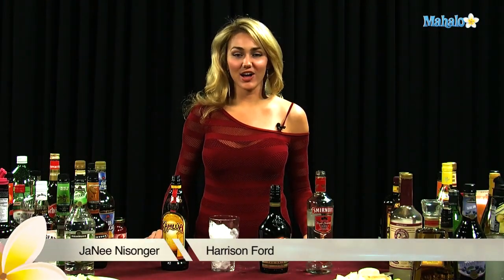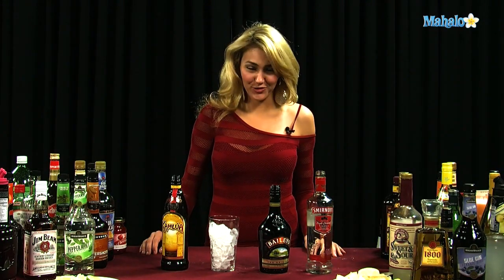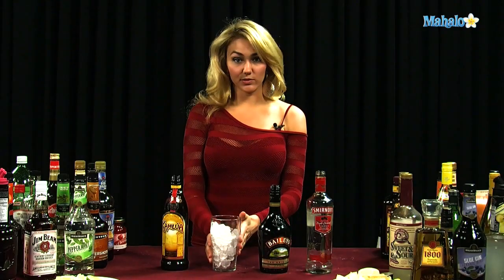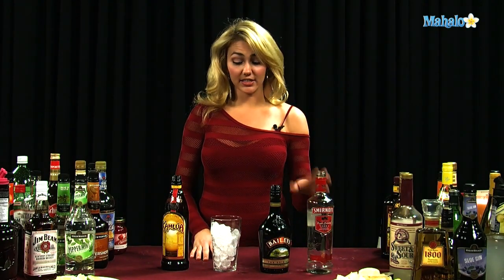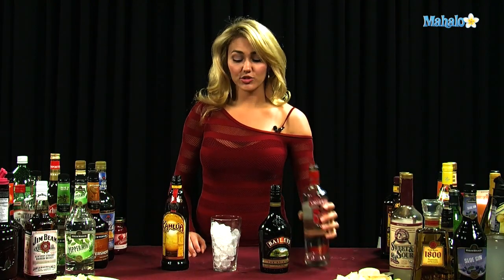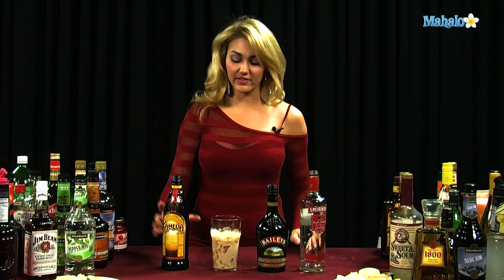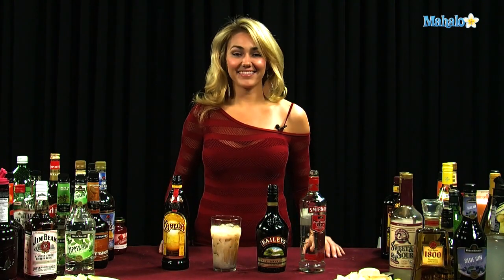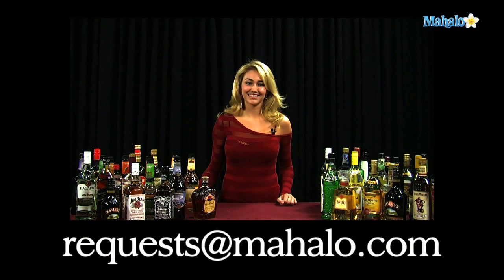How to Make a Harrison Ford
LA's hottest bartender teaches you how to make a Harrison Ford cocktail.